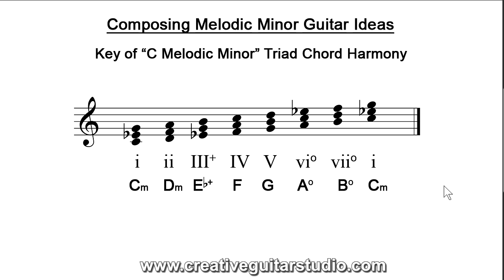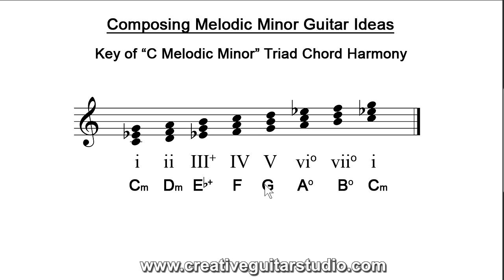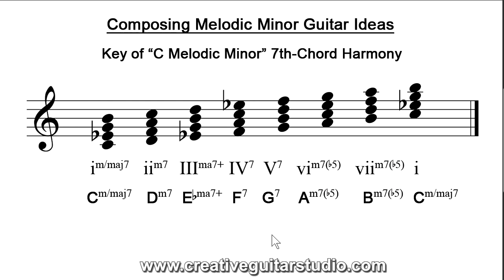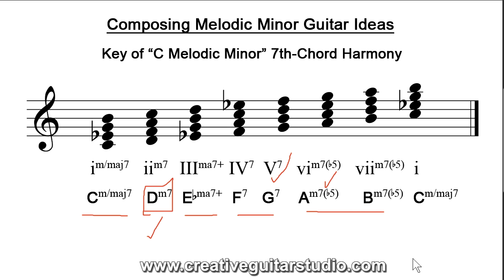Composing Melodic Minor Guitar Ideas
Melodic Minor Guitar Parts can be a real challenge in the early days of learning this scale. It's layout combines the minor quality of the Natural Minor's lowered 3rd along-side the major 6th & 7th of the basic major scale. This combination of tonal qualities creates a sound that can confuse the guitarists ear in the early days. It's a little bit minor, (in the lower note groupings), and it comes across as very major at the upper tones. This blend often causes the student a challenge when learning how to apply it. Plus, there is the scales very different harmony. It's got a few strange chord types within the harmony which often make it difficult to phrase melodies with. Plus they can also pose issues when trying to write good backing tracks. In this lesson, we'll take a look at a group of chord progressions built around Melodic Minor, (used as Jazz Minor). We'll also compose melodic lines over them. Enjoy!

(weekly postings - w/FREE Guitar Handouts)